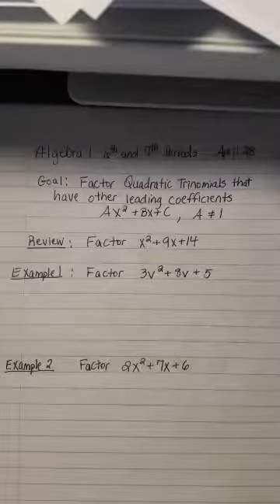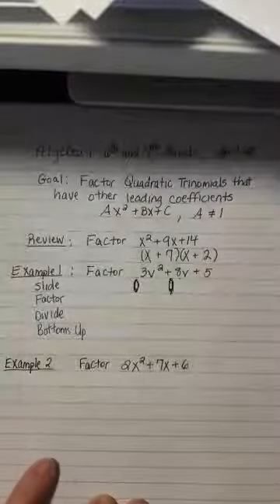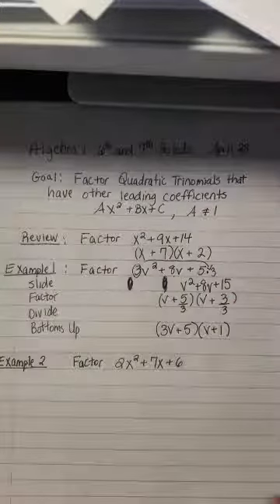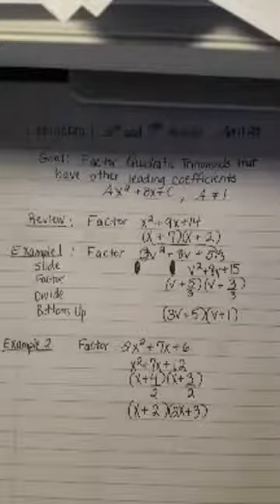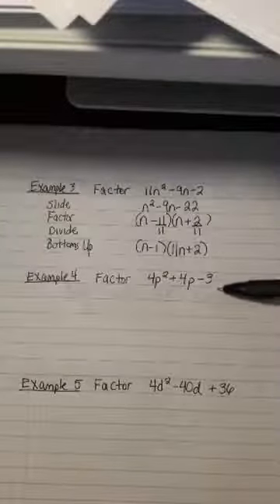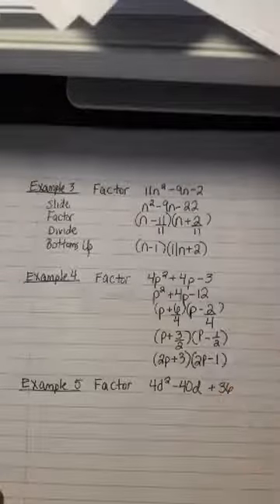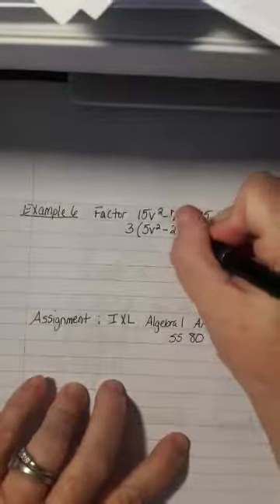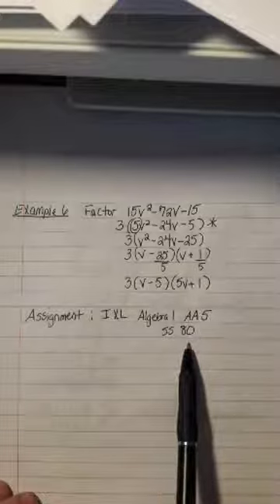6th and 7th Period Algebra 1 April 28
Factor Trinomails with other leading coefficients